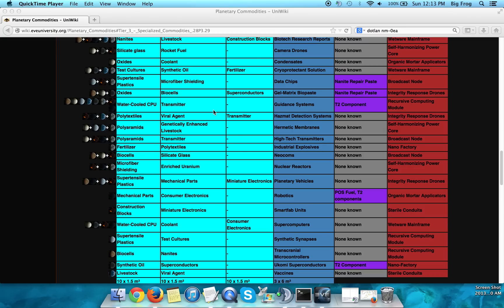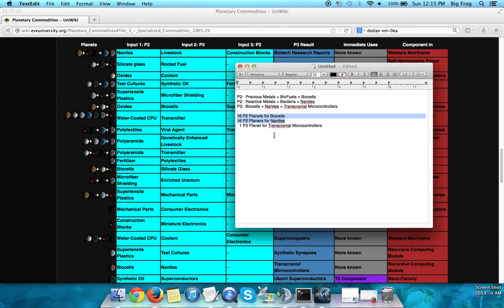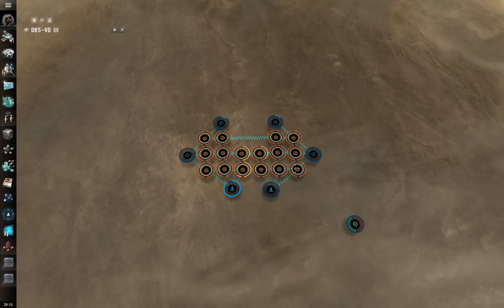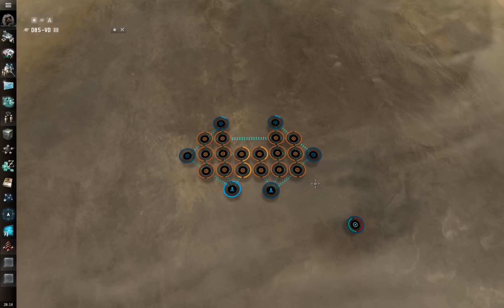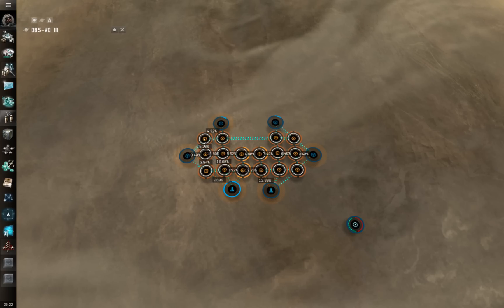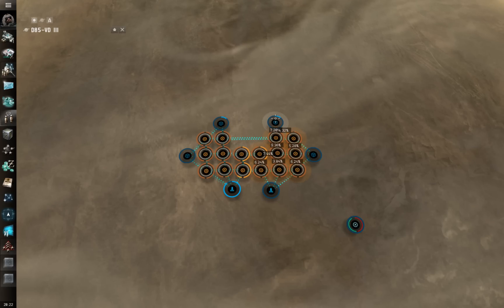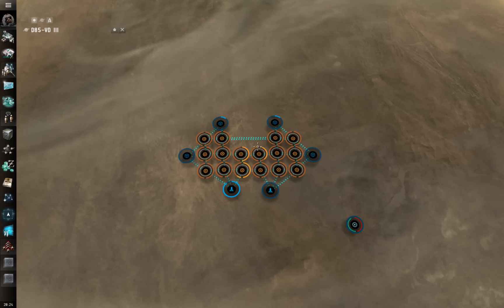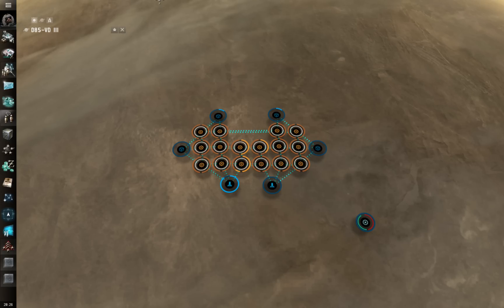Planetary Interaction - Part 2 - High Volume Production of P3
Setup and design for a high volume production planet (manufacturing planet) aimed at producing a single P3 product.  Generally, this design is only necessary if you run over 20 planets producing P2 products.